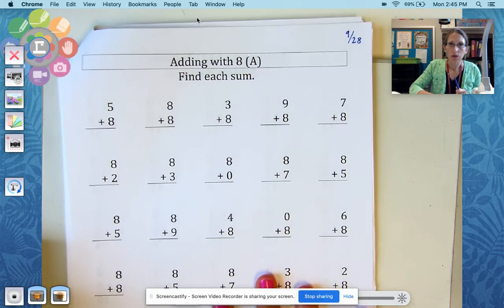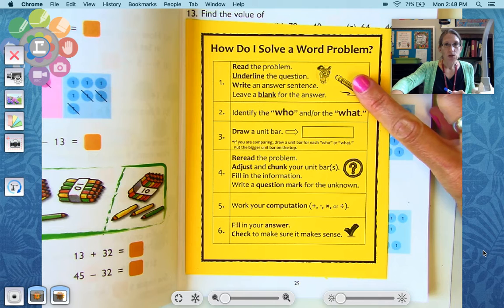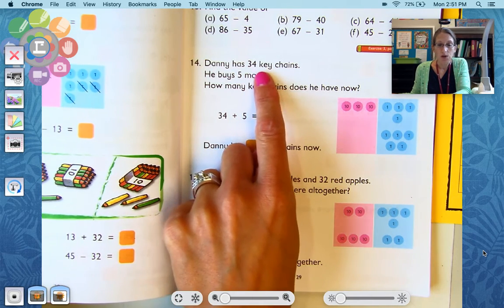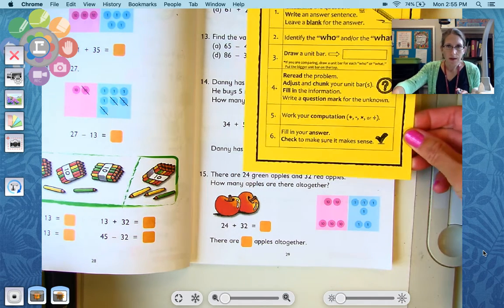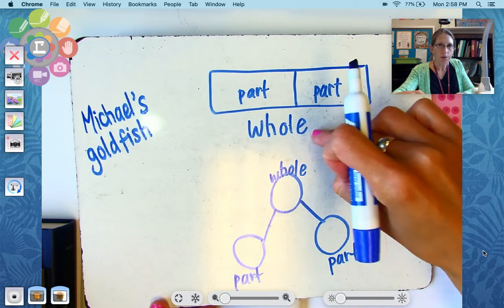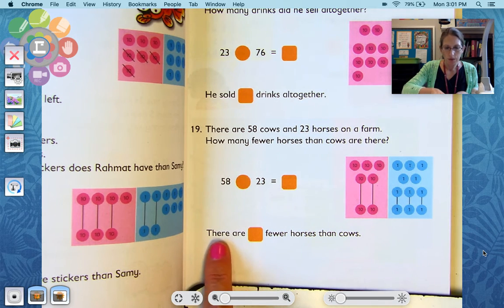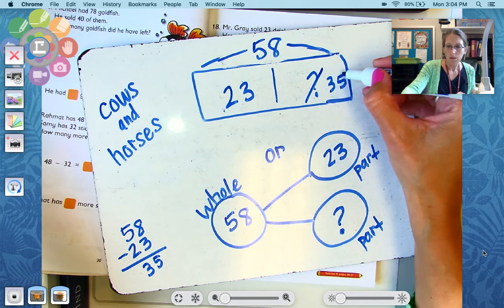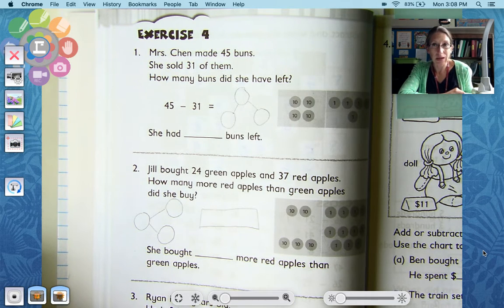TB p. 29-31 Word Problems